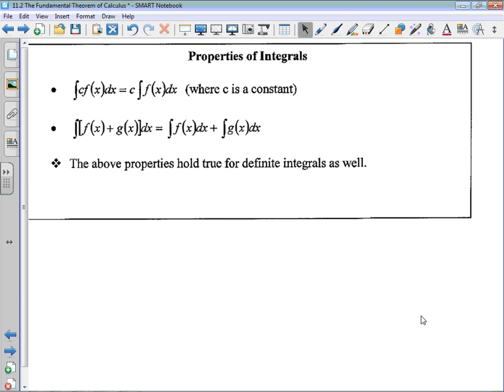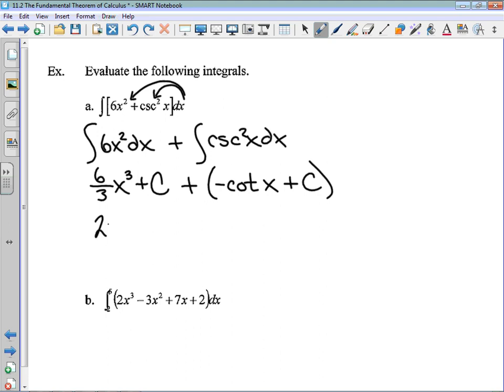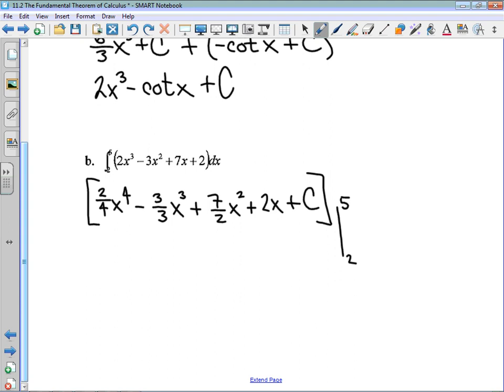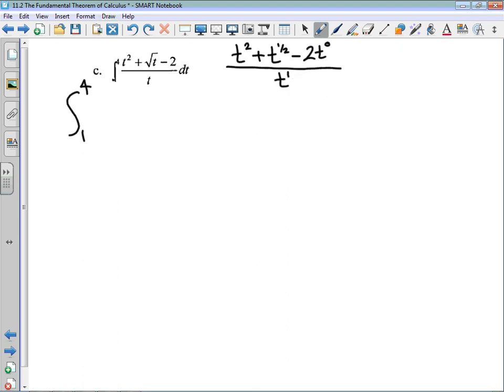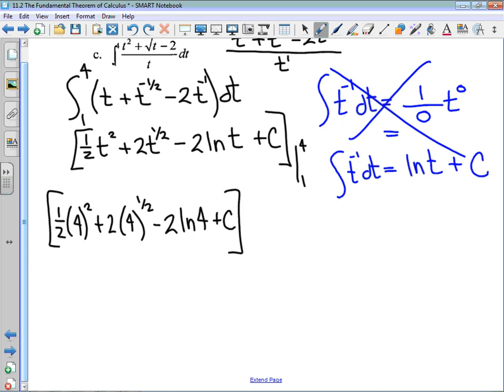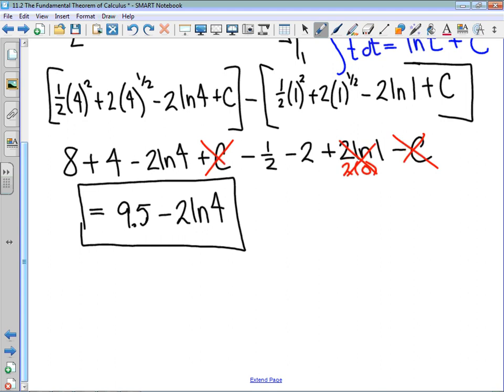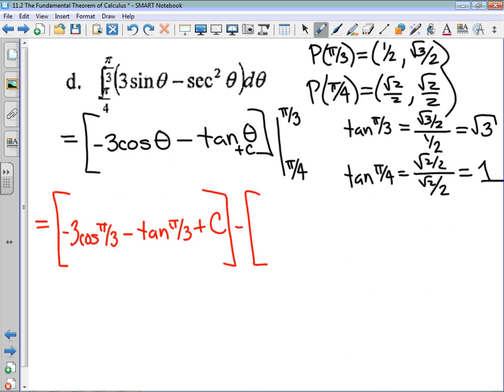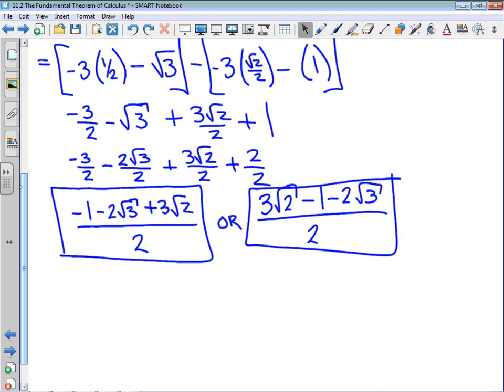11.2 Part 2